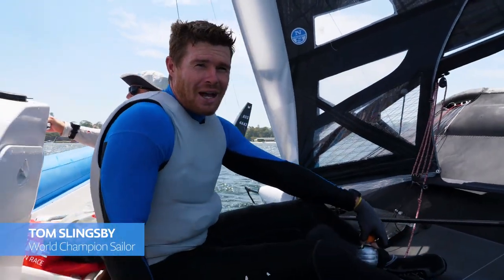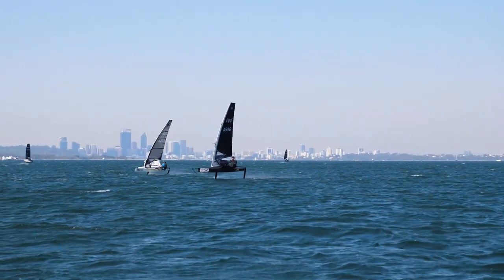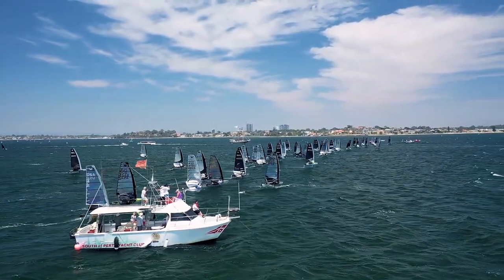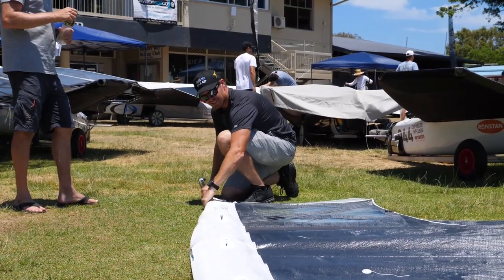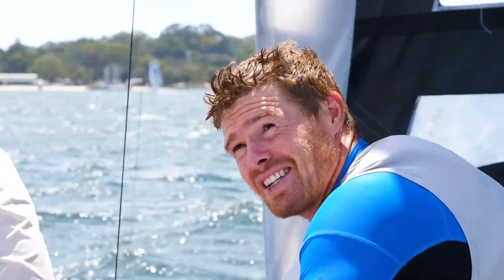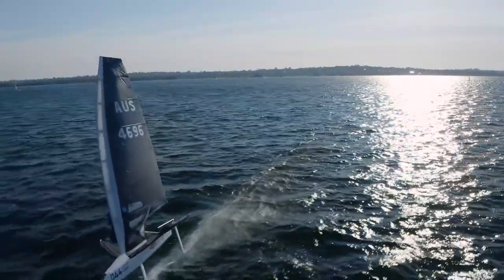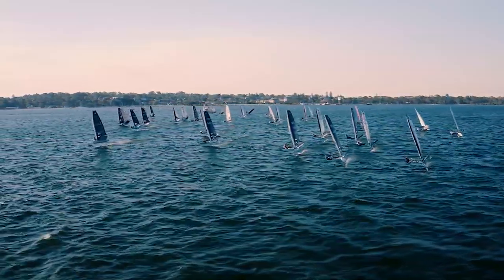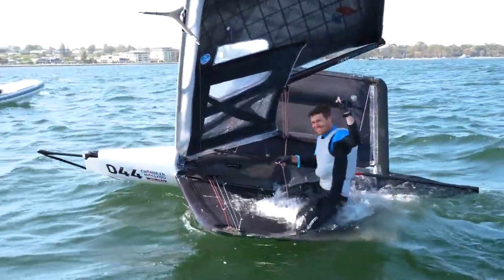Inside the 2019 Moth Worlds with Tom Slingsby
North Sails introduced a line-up of four new high-performance 3Di Moth sails in June 2019, including the Vi-8DS Decksweeper 3Di Mainsail which Tom Slingsby chose in his bid to be crowned World Champion. Tom Slingsby used the North Decksweeper across the range, from 10-25 knots to help secure his newest title. The all-purpose 3Di mainsail delivered the boat speed Slingsby needed to win every race he sailed in this highly competitive one design class.